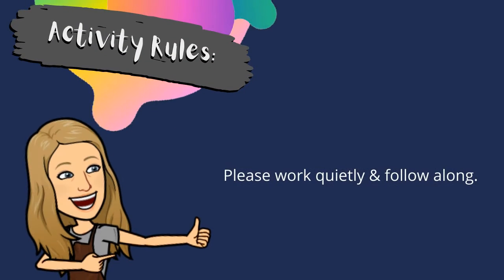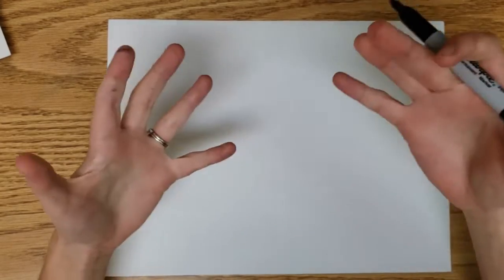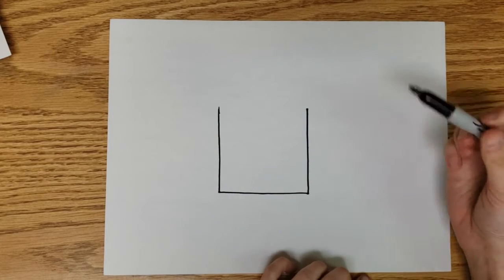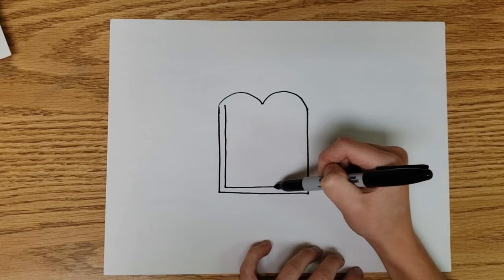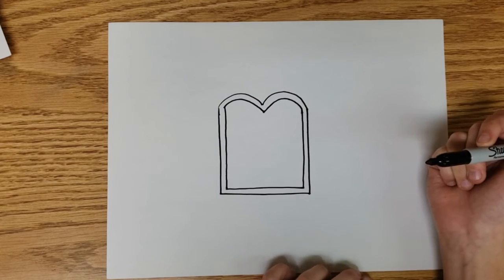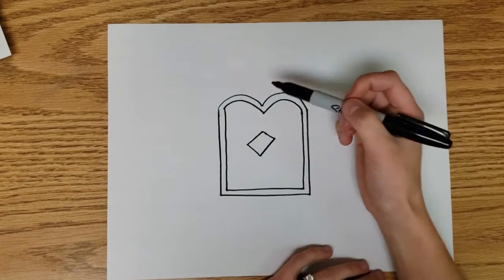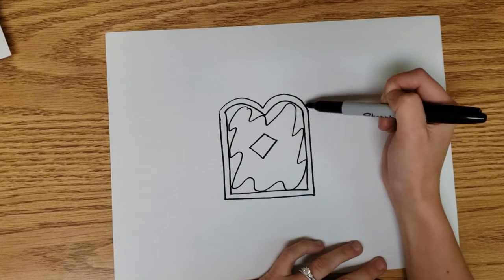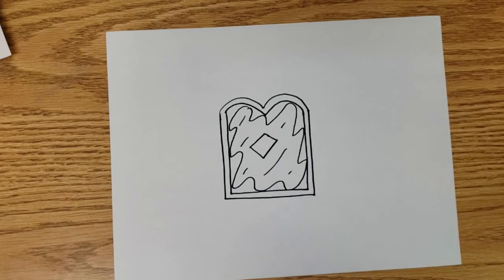2D: Thanksgiving Bread (Drawing)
This is how I draw a piece of bread.